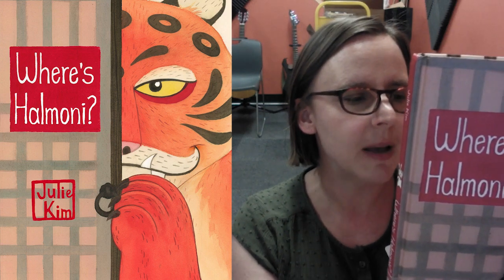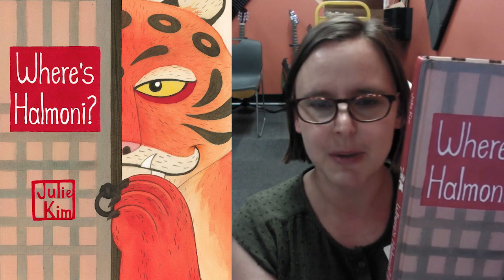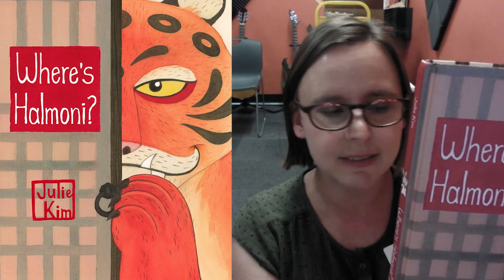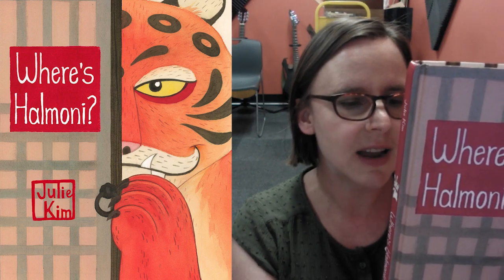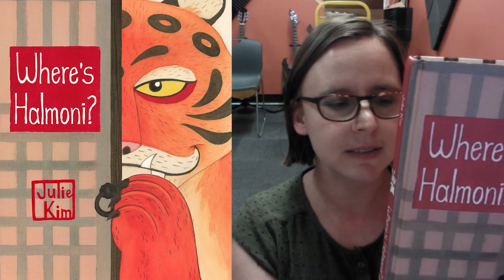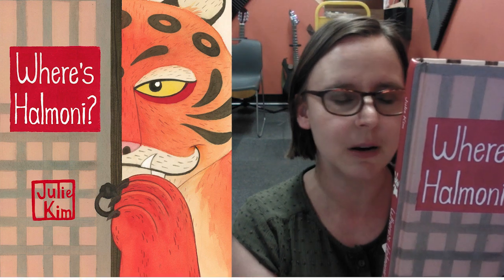Book Explorers Booktalk: Why You Should Read Where's Halmoni? by Julie Kim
Check out the book from any Denver Public Library location Join Book Explorers for more discussion and activities including a Book Club for Kids on July 15 and a clay workshop on July 23

Almost all of our branches are now open to the public! Please check the website for specific hours.

Other Denver Library Programming and Updates:
Summer of Adventure begins May 25th! Earn prizes for doing activities over the summer!

The Maker Challenge is ready for making! Share what you have made and you could win prizes!